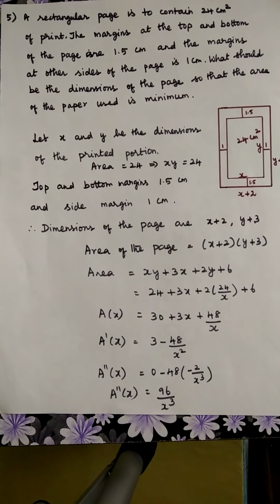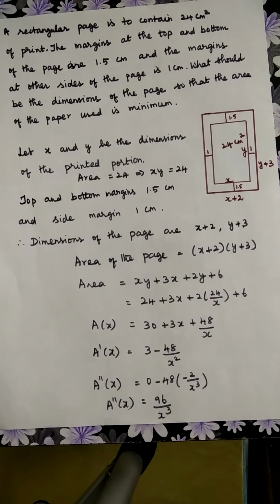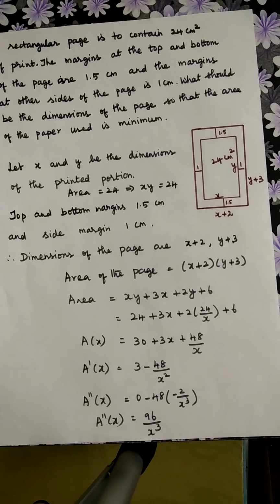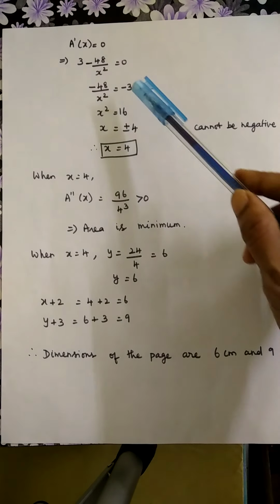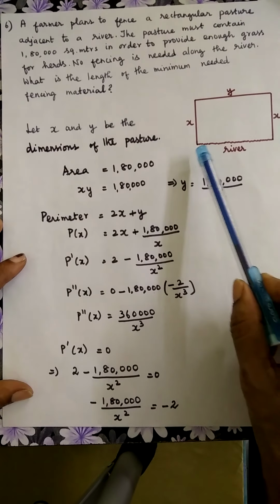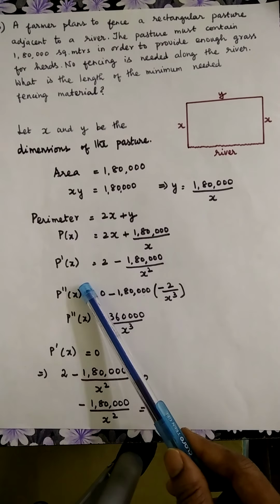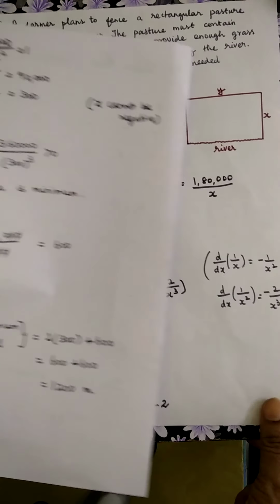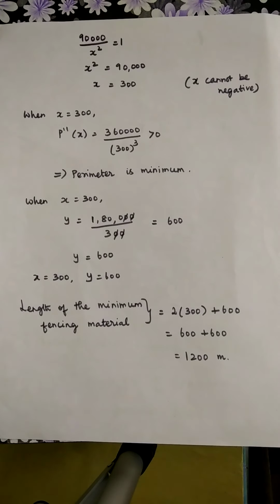Class 12 Maths Ex 7.8 Qn.No.5,6 Chapter 7 Applications of Differential Calculus